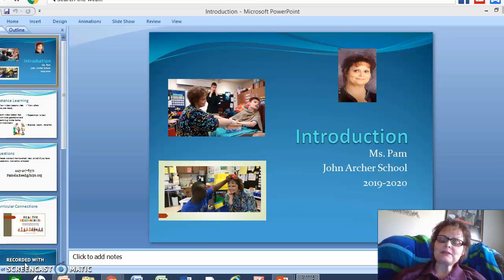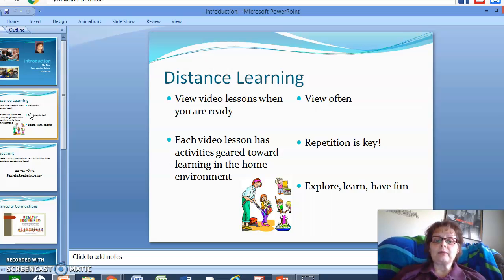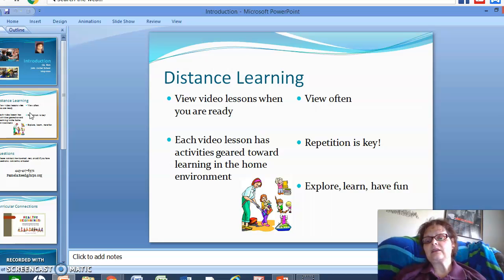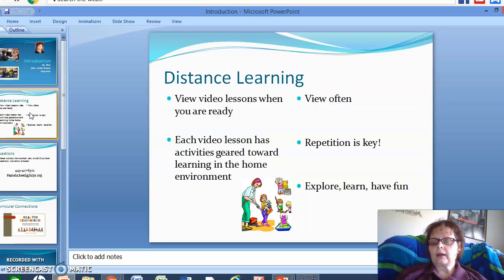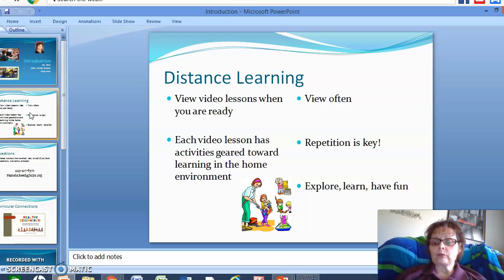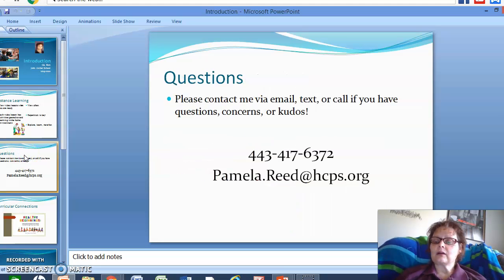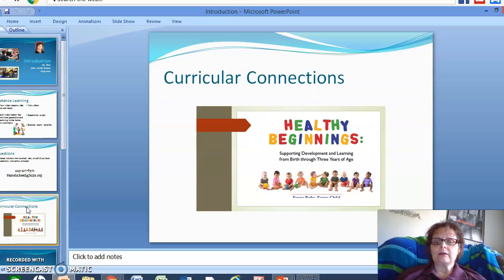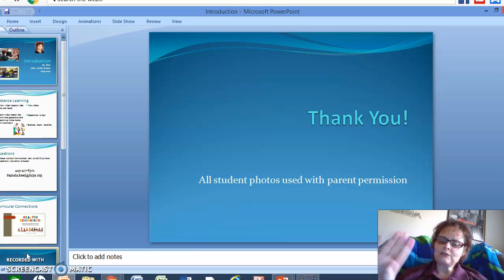2020 Introduction Video from Ms. Pam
Please watch this before instructional videos!
Introduction Video from Ms. Pam